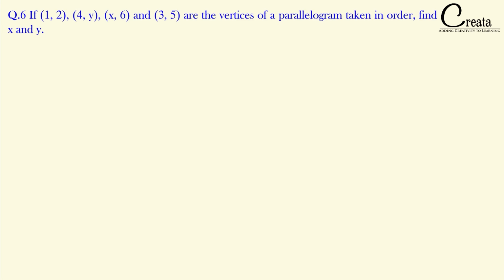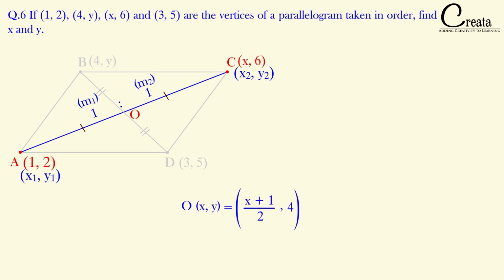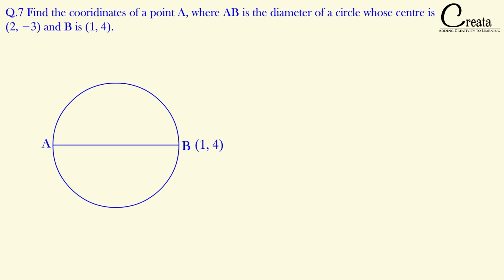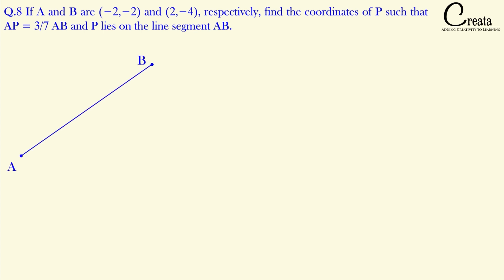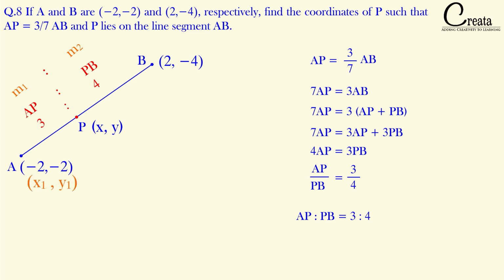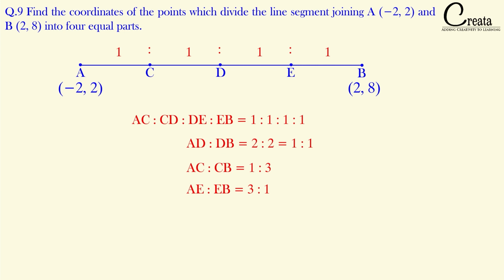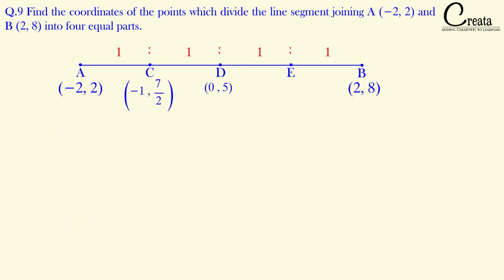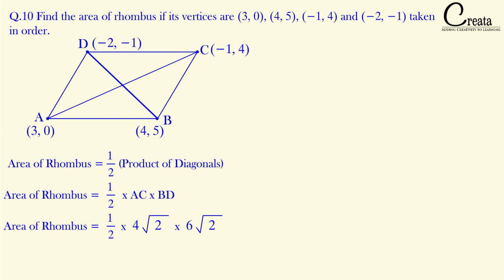Ex 7.2 Q6 to Q10 Class 10th COORDINATE GEOMETRY | Coordinate Geometry Series | CREATA CLASSES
This is the 9th lecture of Coordinate Geometry series for class 10th math students, which is chapter 7th in NCERT. This lecture includes questions exercise 7.2 questions Q6 to Q10.

It includes the following questions:

6. If (1, 2), (4, y), (x, 6) and (3, 5) are the vertices of a parallelogram taken in order, find x and y.

7. Find the coordinates of a point A, where AB is the diameter of a circle whose centre is (2, – 3) and B is (1, 4).

8. If A and B are (– 2, – 2) and (2, – 4), respectively, find the coordinates of P such that AP =3/7 AB  and P lies on the line segment AB.

9. Find the coordinates of the points which divide the line segment joining A(– 2, 2) and B(2, 8) into four equal parts.

10. Find the area of a rhombus if its vertices are (3, 0), (4, 5), (– 1, 4) and (– 2, – 1) taken in order.